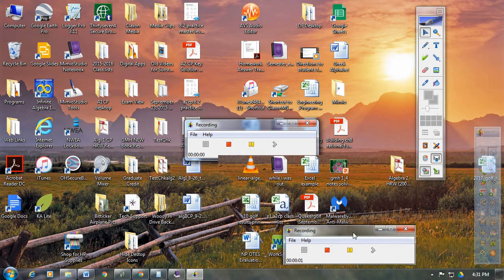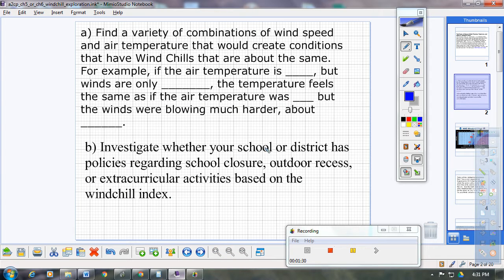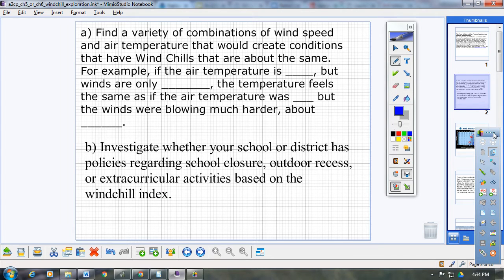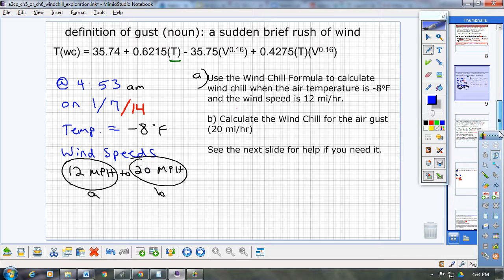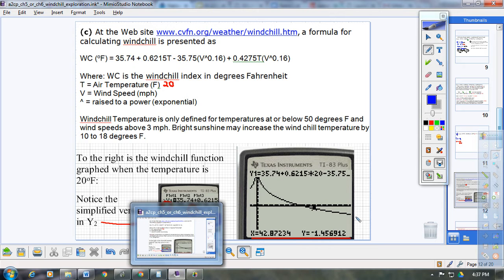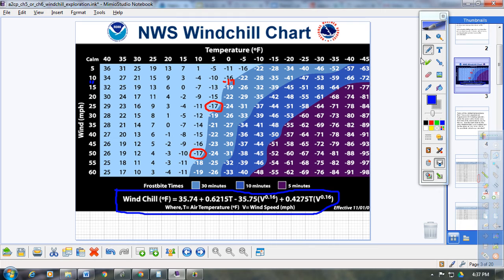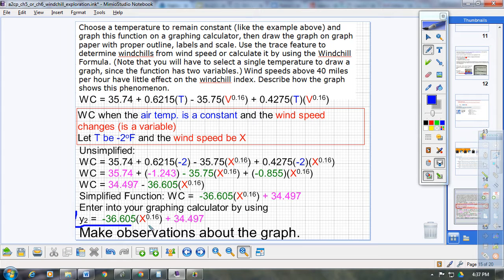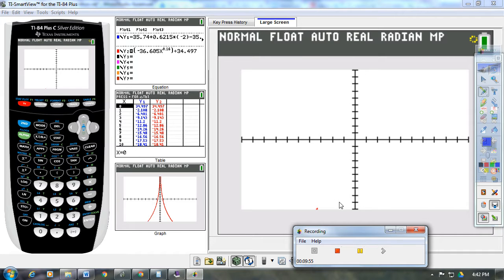a2cp Windchill exploration explanation parts a and b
The power of nature: Wind.  This video guides students through an activity that was modified for an Algebra 2 class that relates the Wind Chill Formula to functions with fractional exponents. This is the long version of the Windchill Exploration.  I provide examples for different parts of the activity